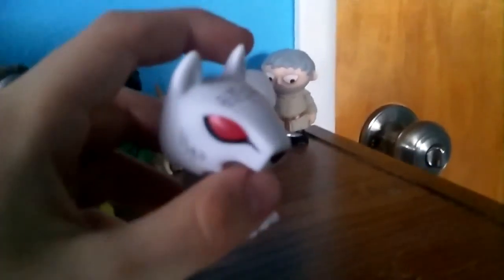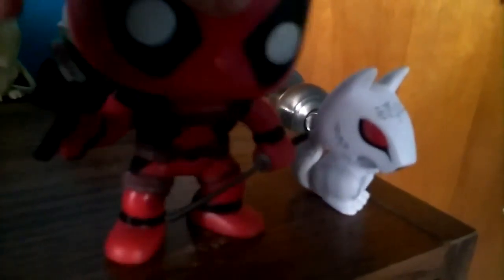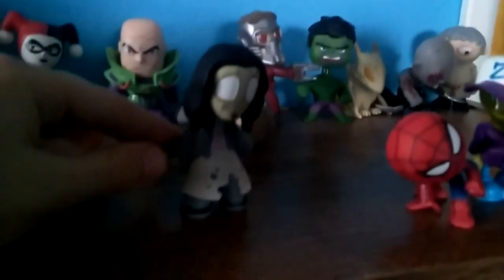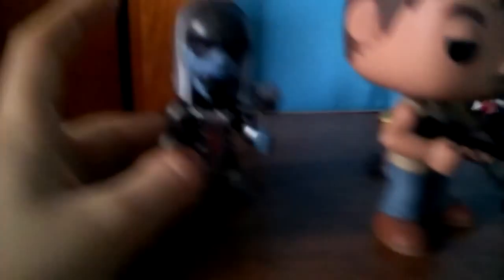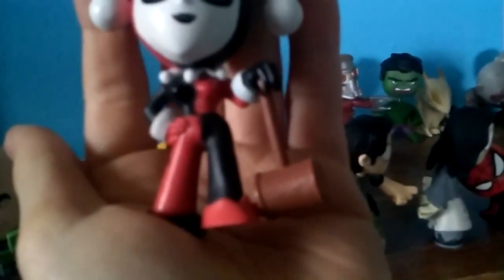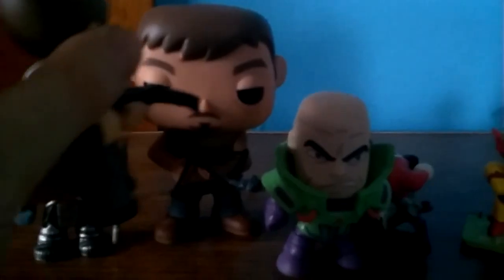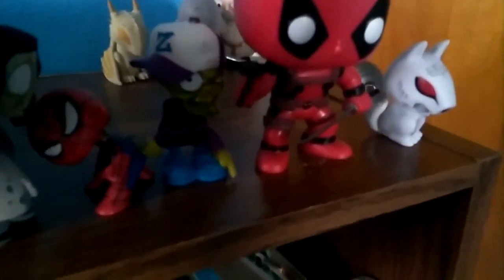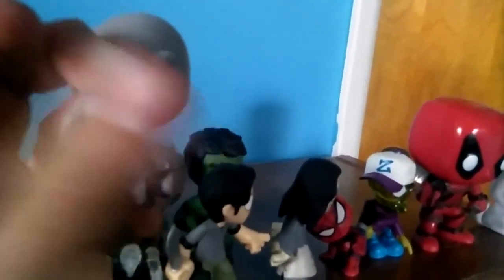All my vinal and bobble head characters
Combing my vinal and bobble head characters I have 21 characters